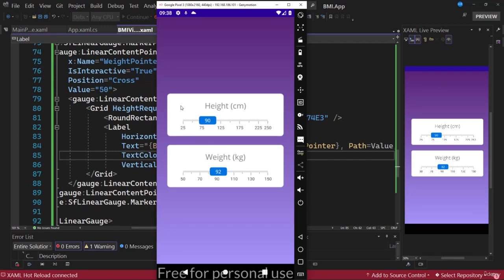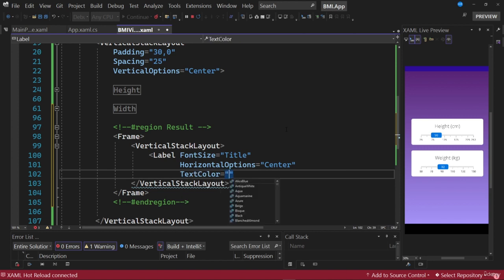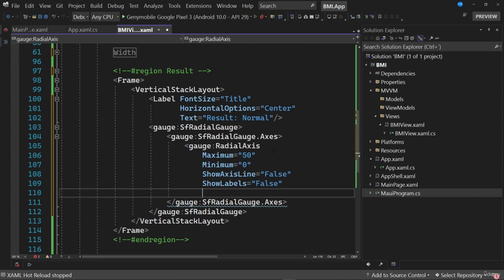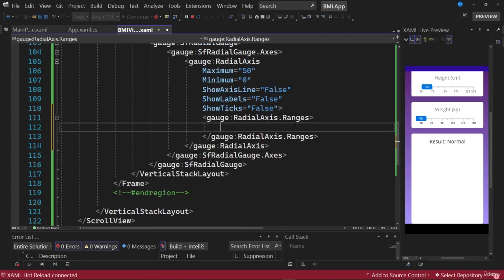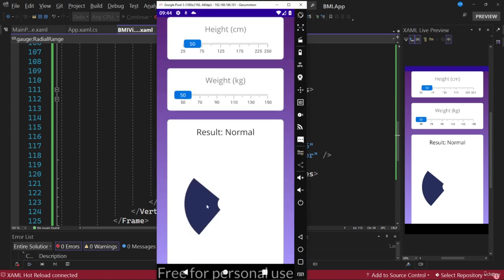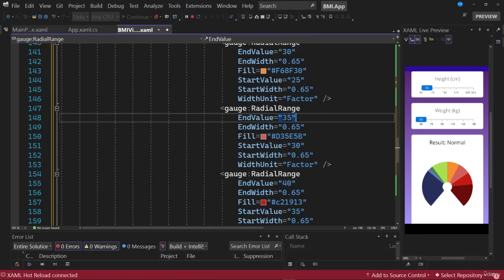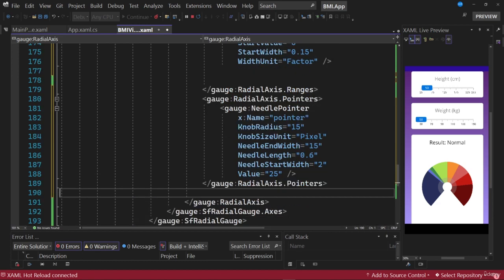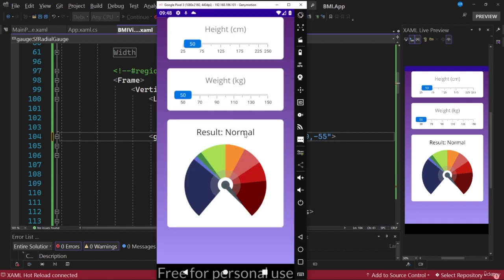Introduction to .NET Maui: Building Cross-Platform Apps73